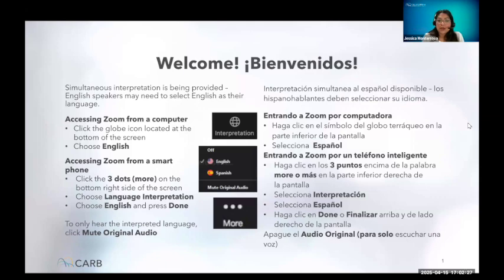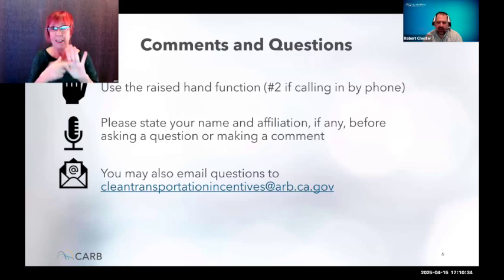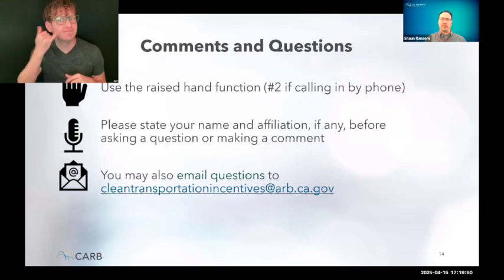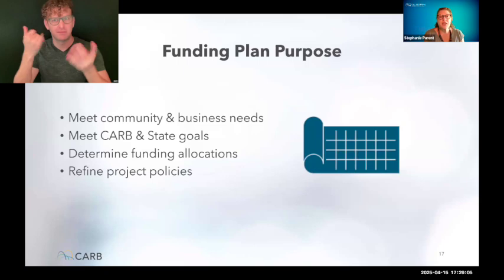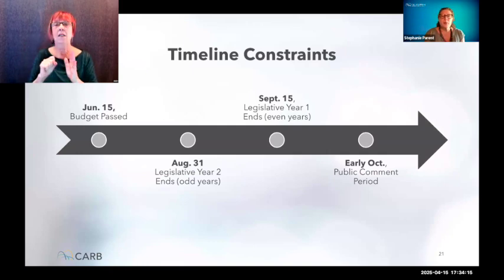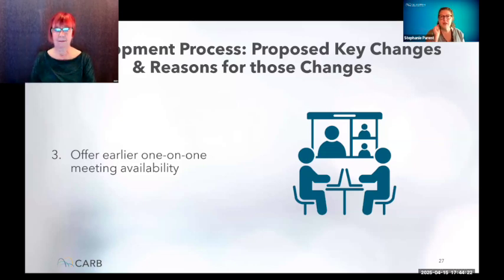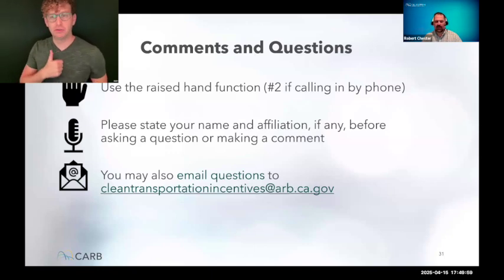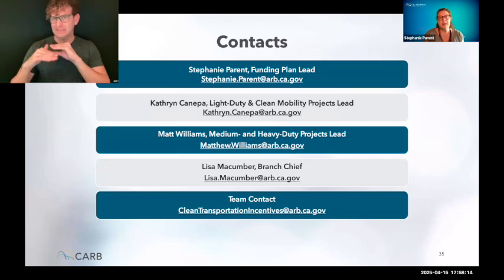April 2025 Evening Community Meeting: Clean Transportation Incentives for a Cleaner California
04:28 Introduction
09:00 Implementation and Solicitation for the California E-Bike Incentive Project
26:19 Clean Transportation Incentives Funding Plan Development Process
50:51 Wrap Up and Next Steps

The California Air Resources Board (CARB) hosts a series of monthly evening community meetings on the third Tuesday of most months to have focused discussions on the Clean Transportation Incentives Funding Plan Development Process which explains how CARB will spend money on projects related to zero-emission vehicles (ZEV) and improving air quality. Since the Funding Plan is generally developed between May and November, CARB staff will still hold monthly evening community meetings outside of the Funding Plan process to provide updates on incentive project implementation, other CARB initiatives, as well as to provide a forum for community members to express their thoughts, concerns, and suggestions.